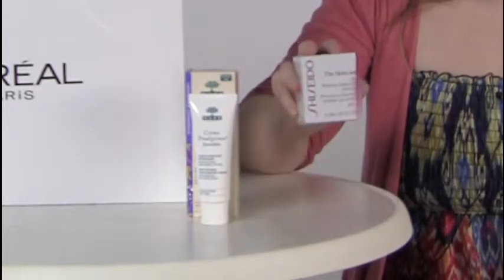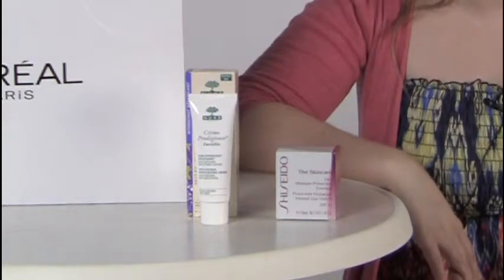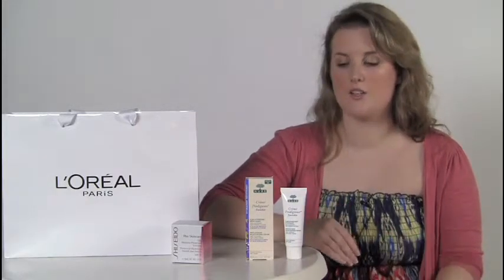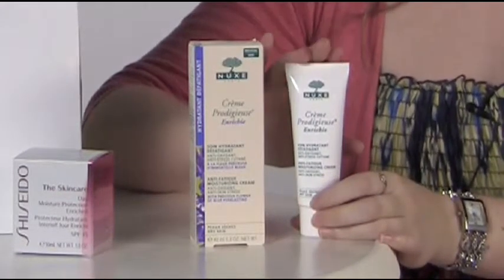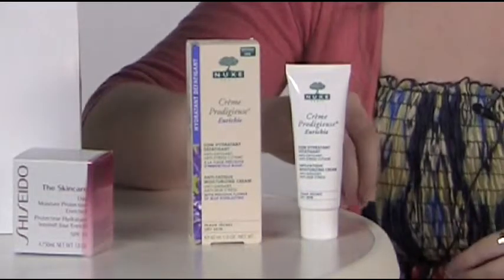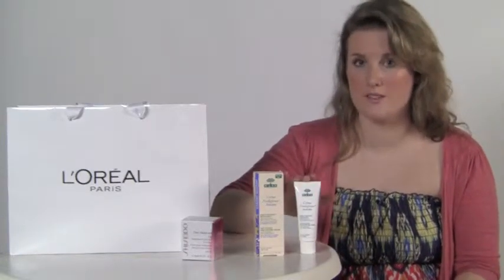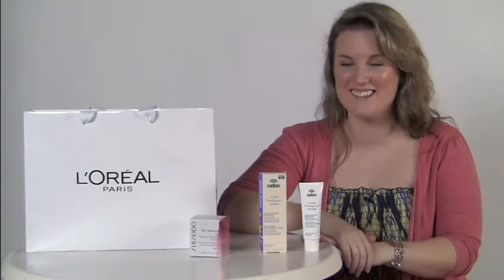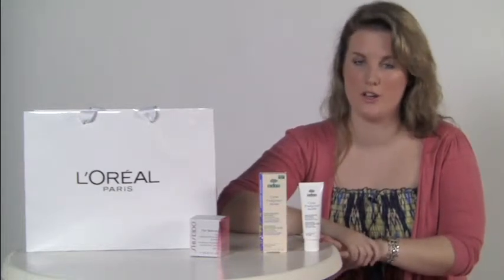How To Avoid Dry Skin With Shiseido Face Cream | eZeGlamor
► Make sure moisturizing your skin is a daily part of your skin care routine. As always please click "LIKE" if you've found this video useful and join us on Facebook and Twitter below!